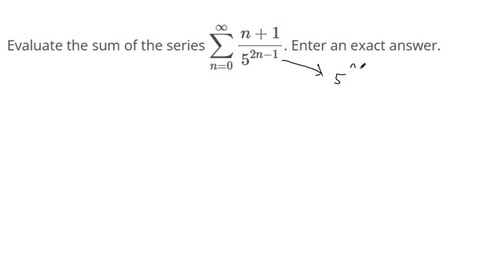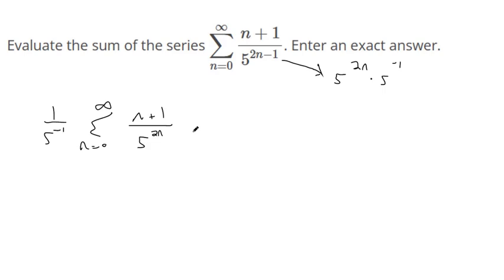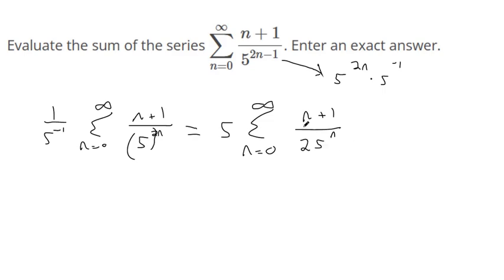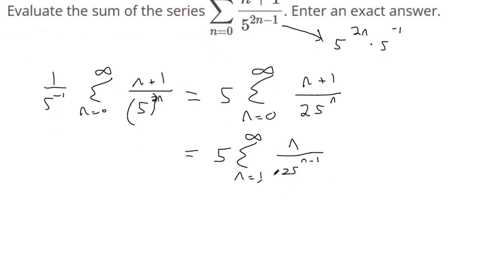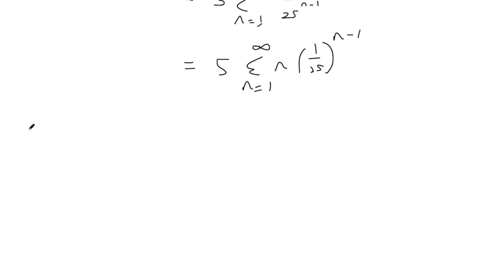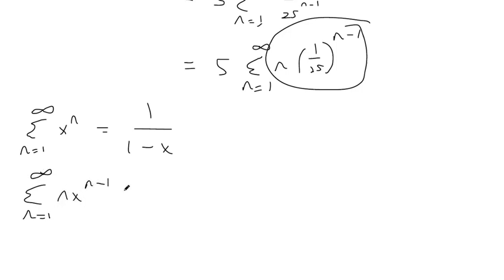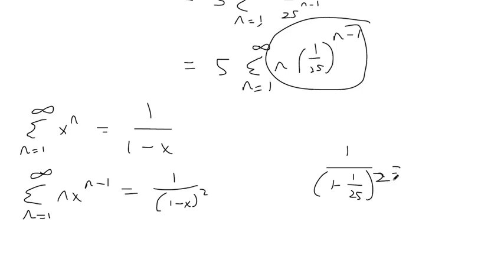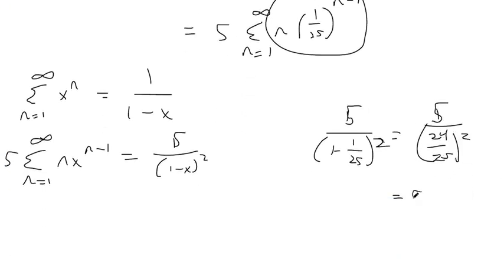Differentiate power series